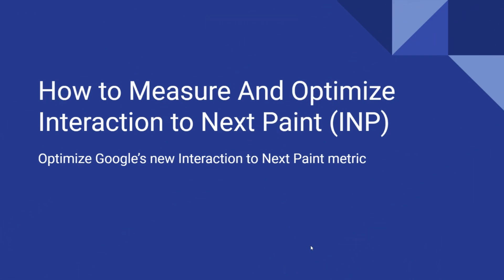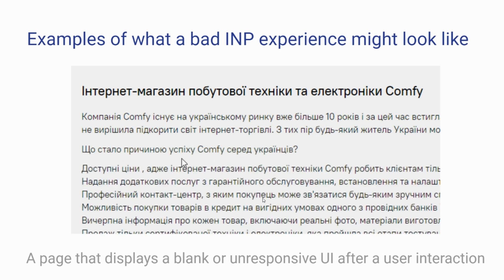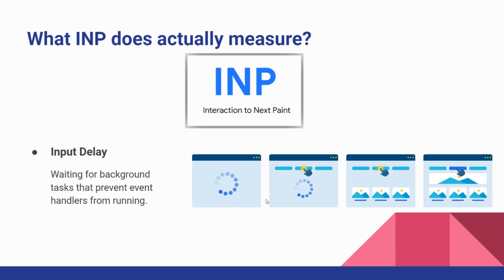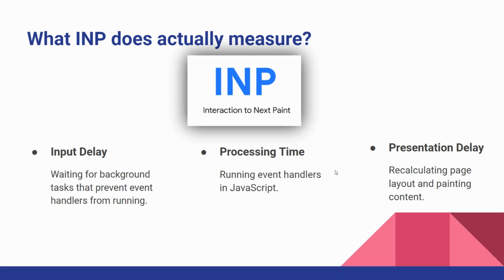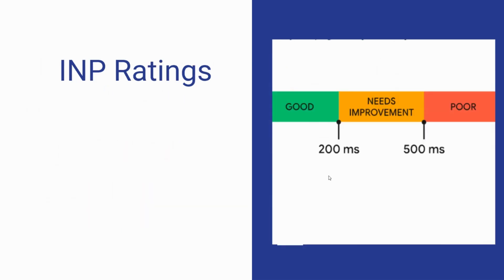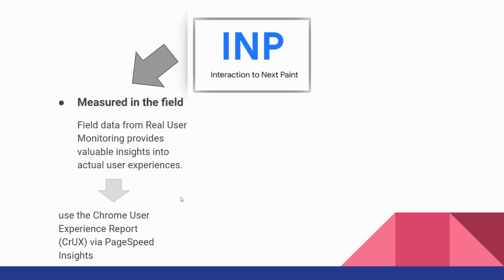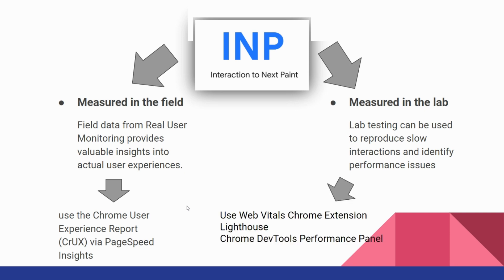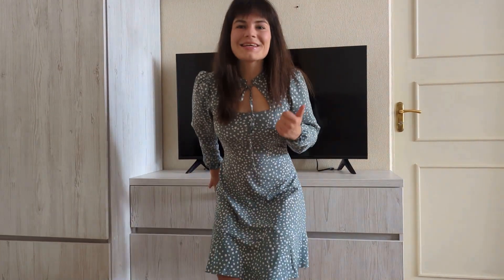How to Measure And Optimize Interaction to Next Paint (INP)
Interaction to Next Paint (INP) - a crucial CWV metric that measures how quickly a website reacts to user interactions. Discover the significance of INP, how it works, its importance, and how to optimize it for a smoother user experience.
⭐ Timestamps ⭐
00:32 - What is INP and what does it measure
00:52 - Real examples of what  BAD INP is
01:13 - Components of INP
02:07 -  INP ratings
02:29 -  How to measure INP: field and lab data